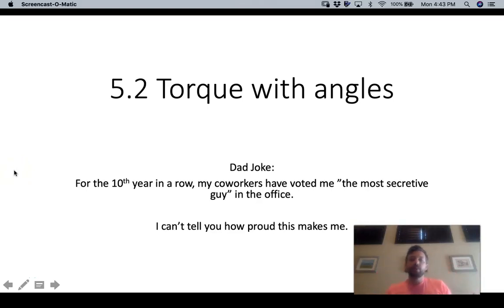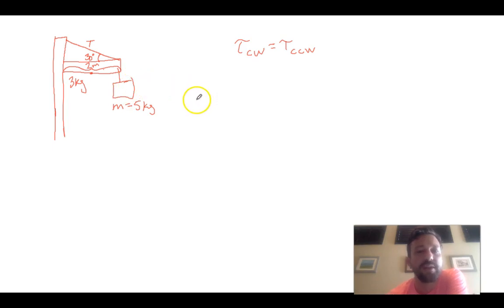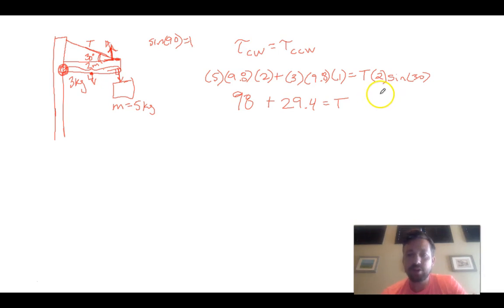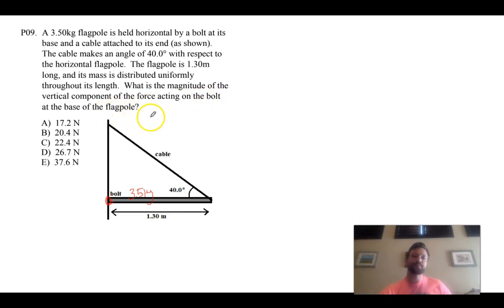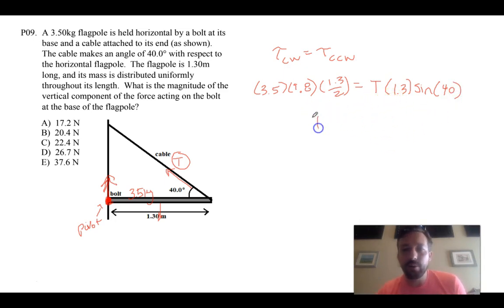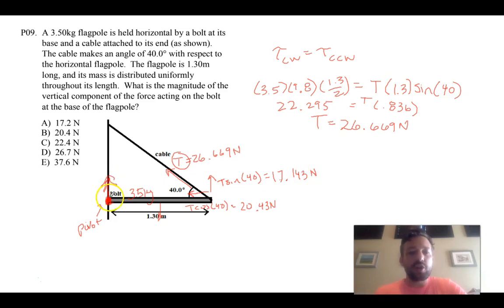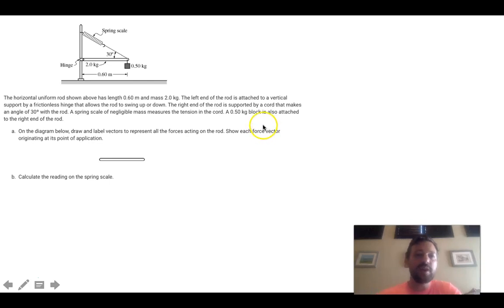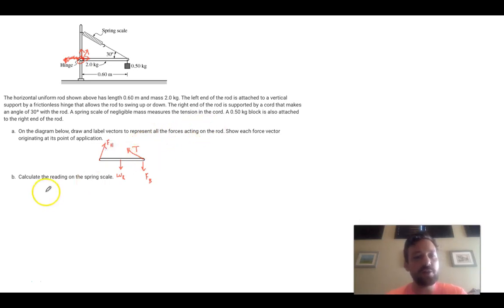5.2 torque with angles